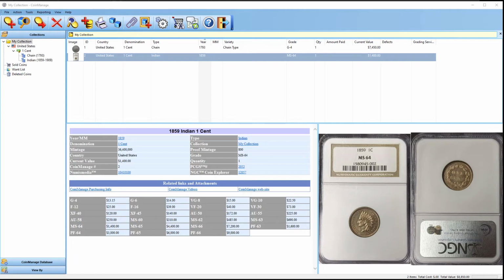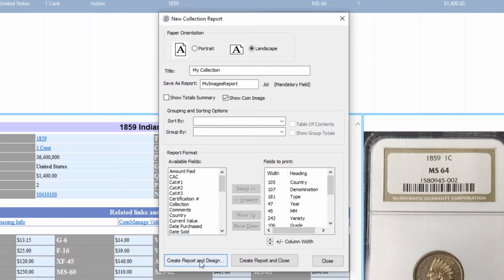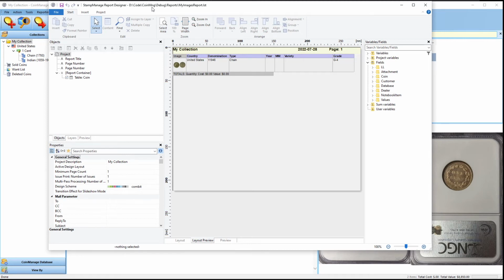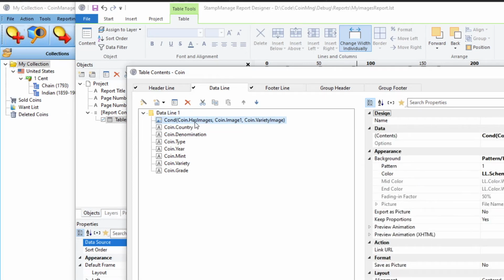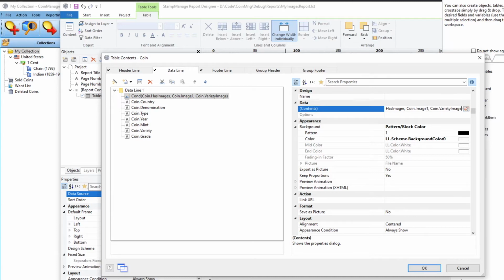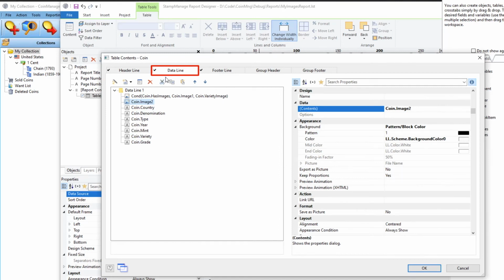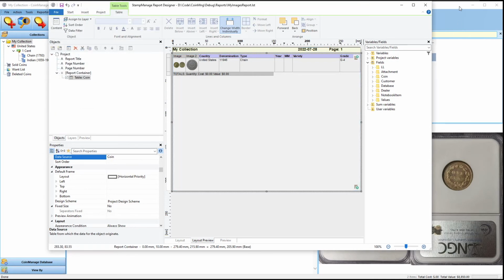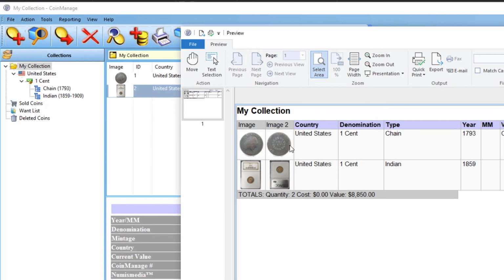CoinManage Reports with Images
How to add image fields to a CoinManage report.